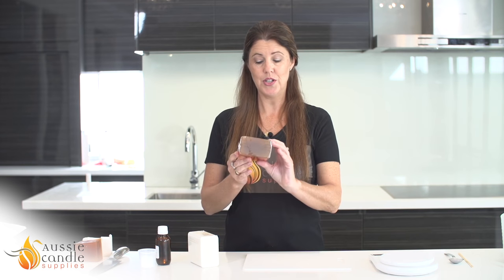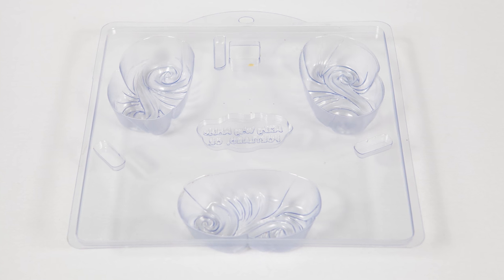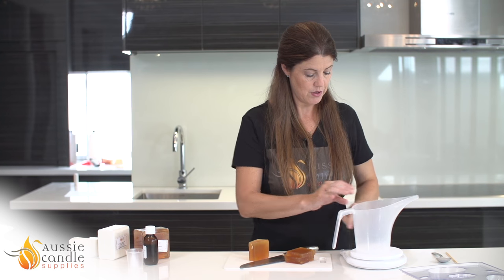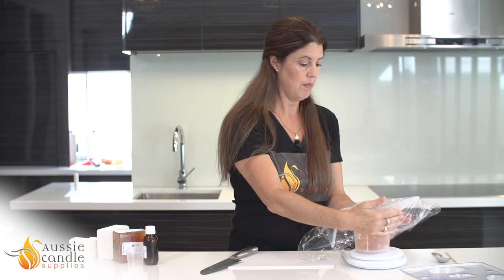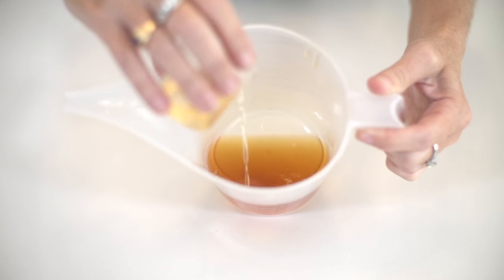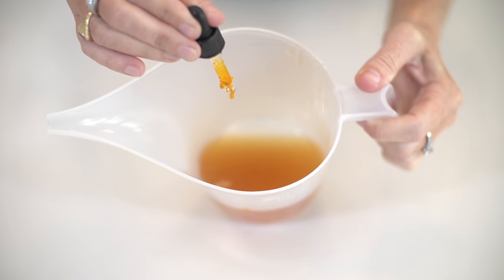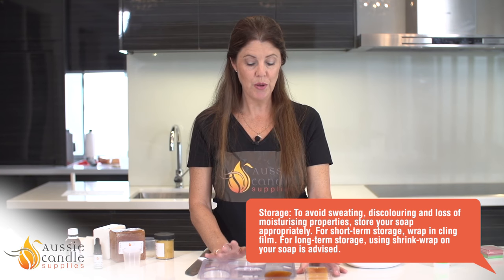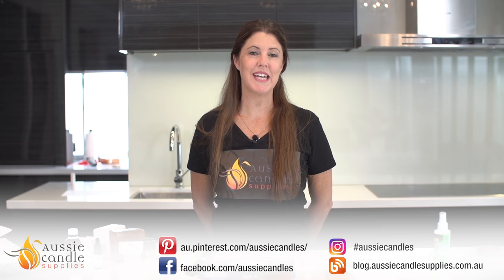How to make Melt and Pour Soap: Step by Step Instructions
Join Alex from Aussie Candle Supplies as she shows you step by step how to make melt and pour soap at home.

And remember to use our hashtags on social media so we can see your finished products!